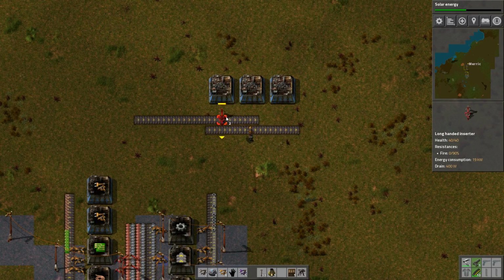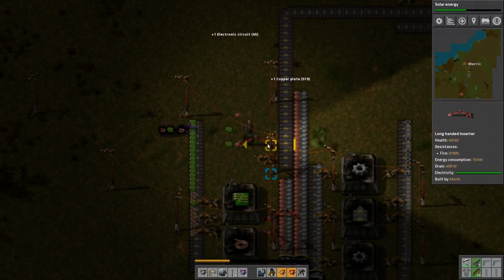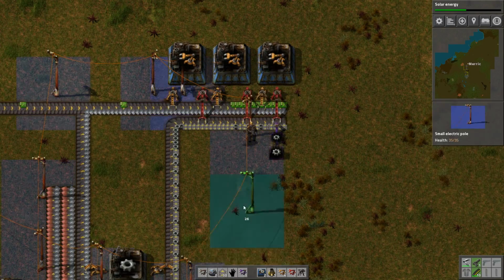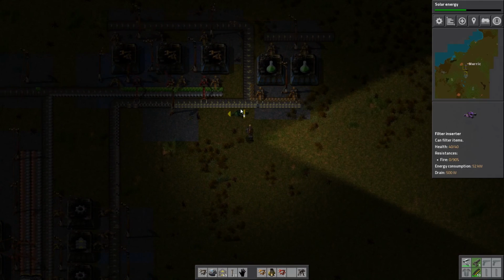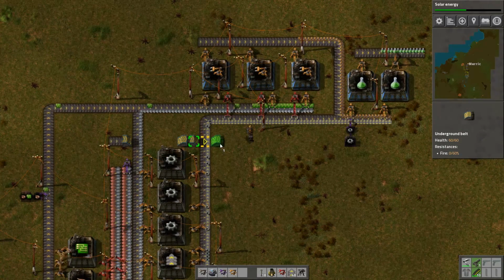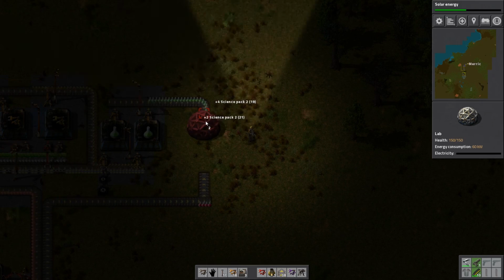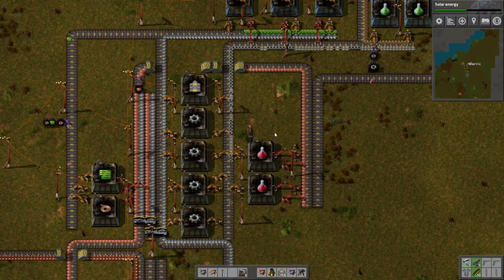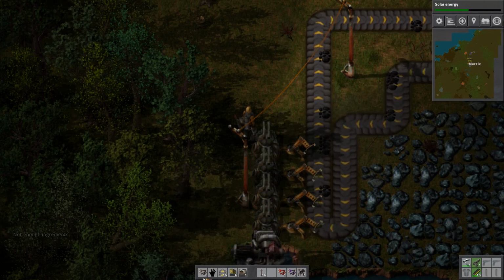Let's Play – Factorio - Episode 6 [Umm Yea, Better.]:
Slug Factories! Yep we are going to make it the best planet ever!

Factorio has been in development since 2012. It is our first and so far only game. We deeply care about its quality. That means: Gameplay is the king. No annoying bugs. Optimize for performance. Support and interact with the community. No DRM, pay once, get updates for free.

for a chance to pick the next series on the channel! Thanks to gmodgem1937 for making the site!